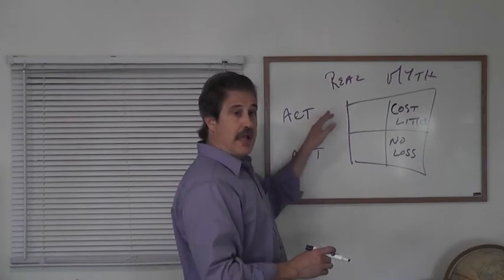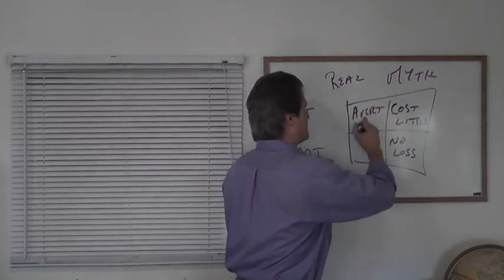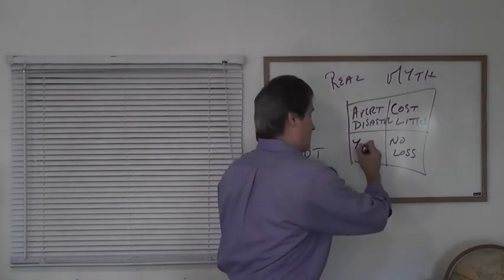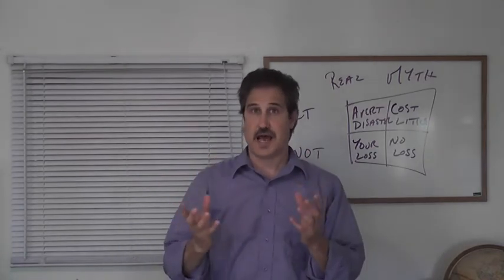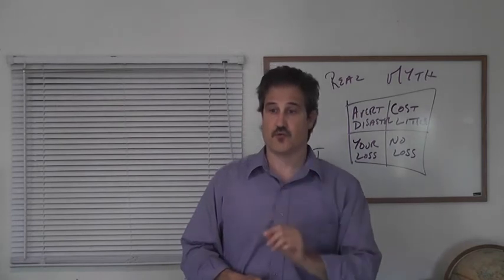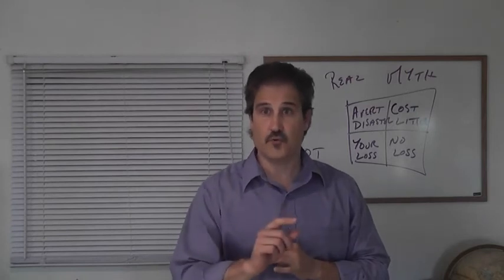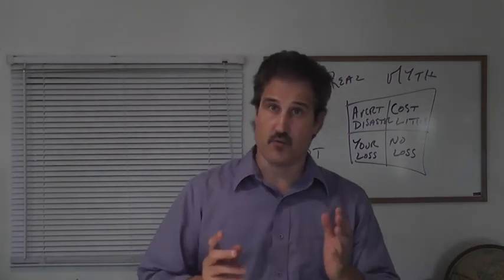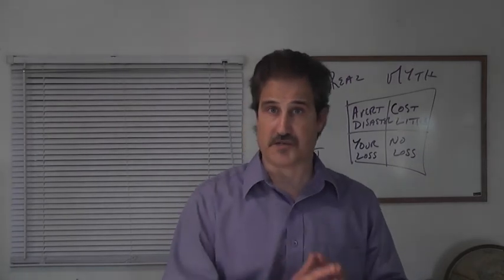The Climate Change Gamble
Is climate change worth the gamble?

To continue cutting through the rhetoric join us and find out why we are Advocating Democracy.